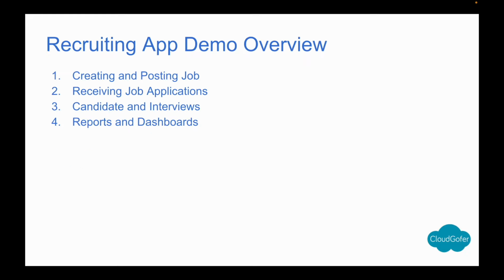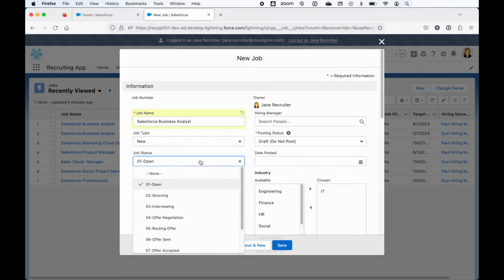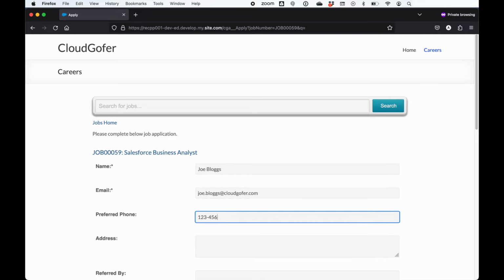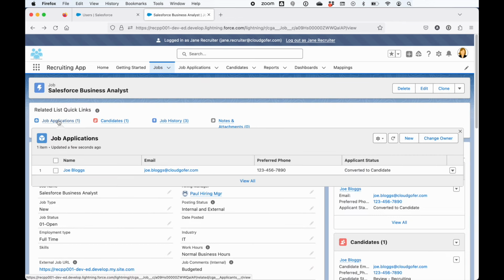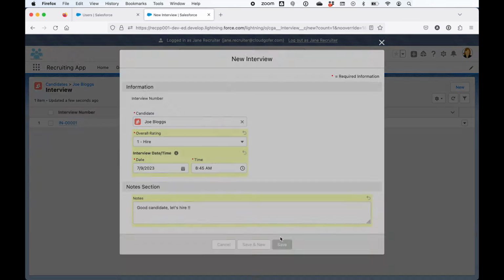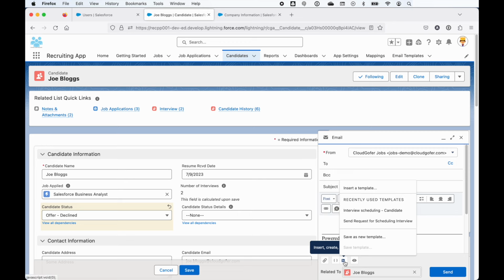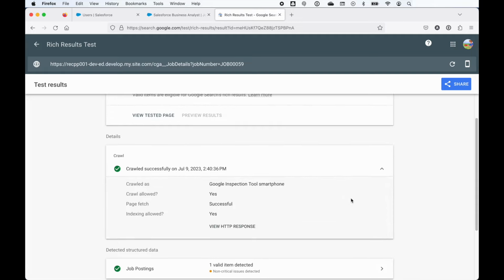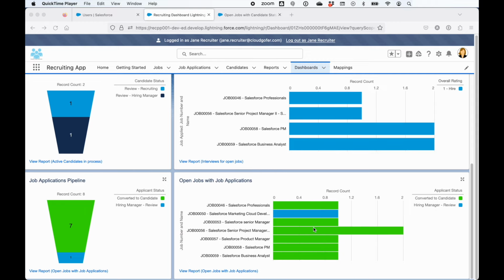CloudGofer Recruiting App Demo | Applicant Tracking System natively built on Salesforce.com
CloudGofer's Recruiting App enables a well defined recruiting process to manage and track progress of job openings, applicants, candidates and extend and connect with your CRM.

Features:
Simple yet powerful Applicant Tracking System
Convert Job Applications/Applicants to Candidates in automated way,
Track interviews for candidates
Send automated emails based on status of applicant or Candidate
External Job Listing